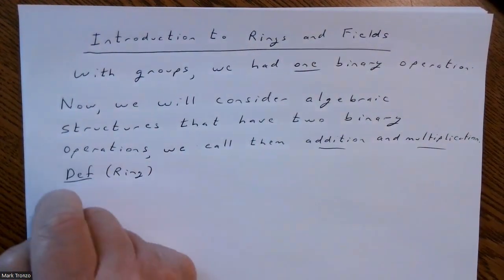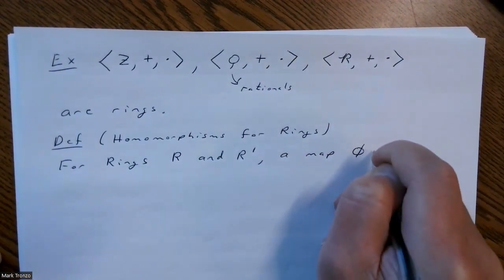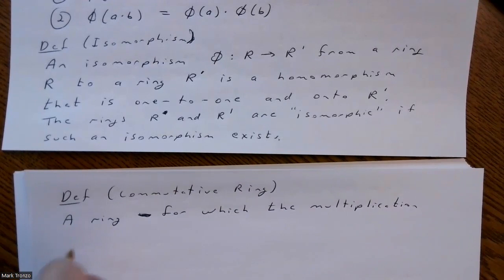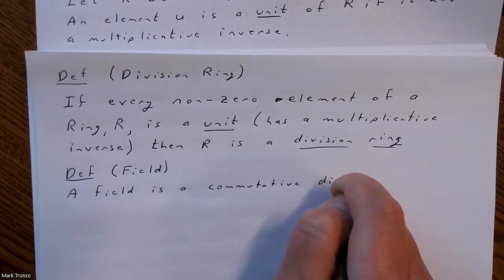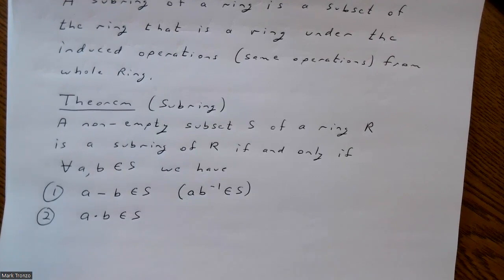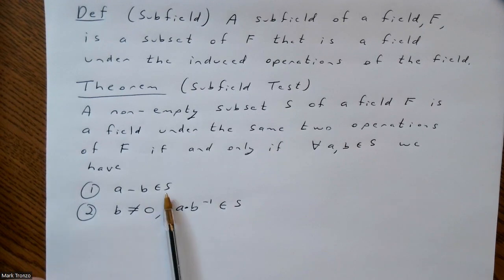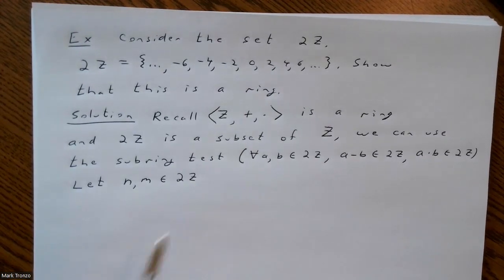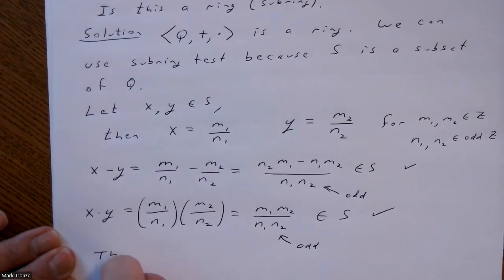Abstract Algebra: Introduction to Rings and Fields (Lecture 13)